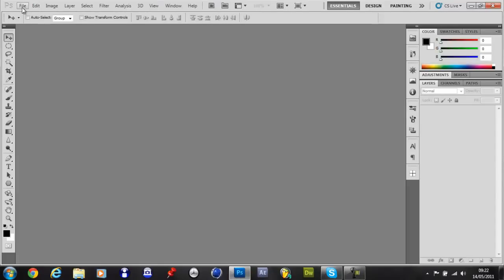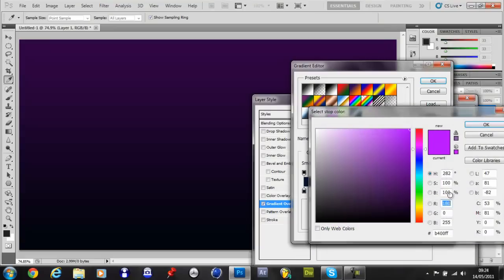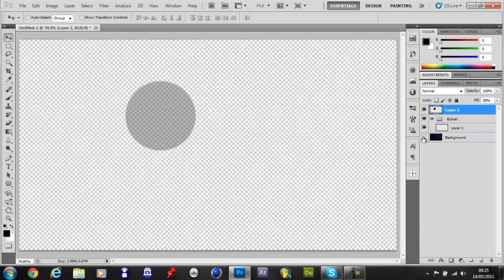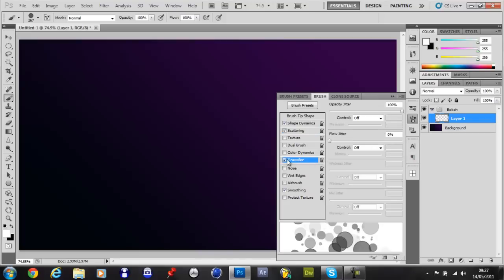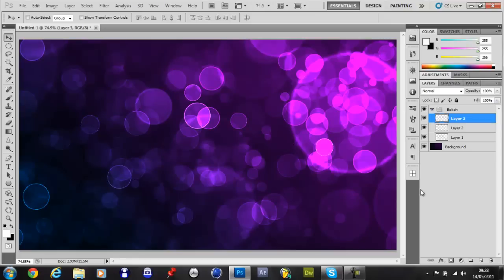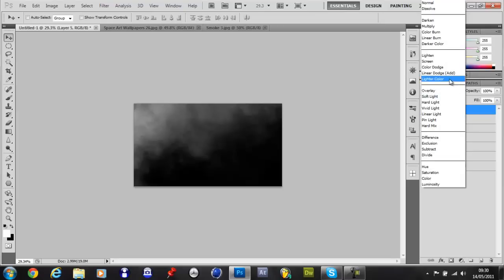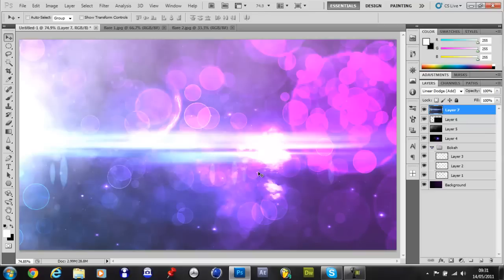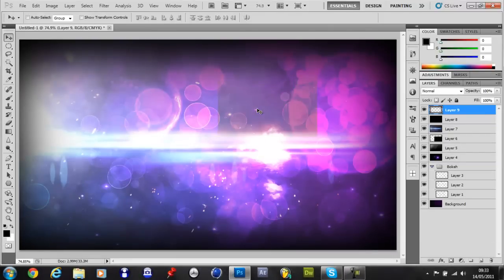Adobe Photoshop CS5: How to Master / Combine Imagery With The Bokeh Effect - Tutorial.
Ha ha, it was around 8:00am, so I was kinda tired as I just got up, that explains my non-enthusiastic voice, lol. :D

In this tutorial I'll be teaching you the ways in which will make it possible for you to make the bokeh effect. In this episode we'll be covering blending options, brush techniques, the grouping of layers, filters and importing imagery. I hope you enjoy the video!